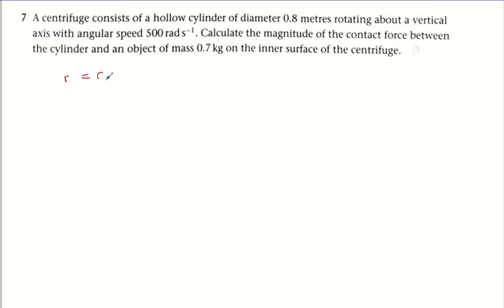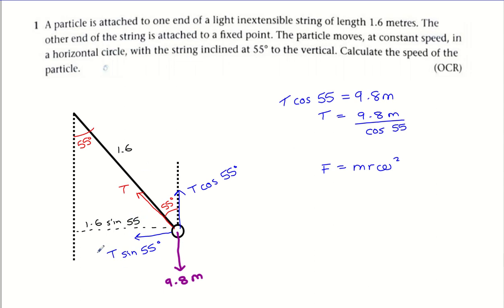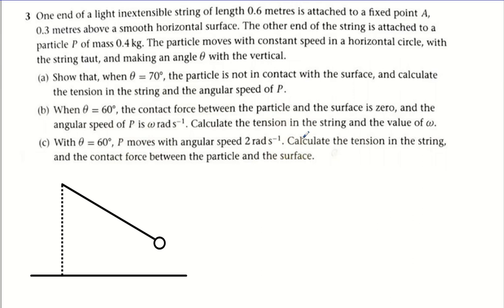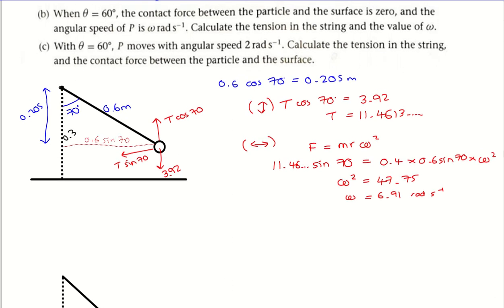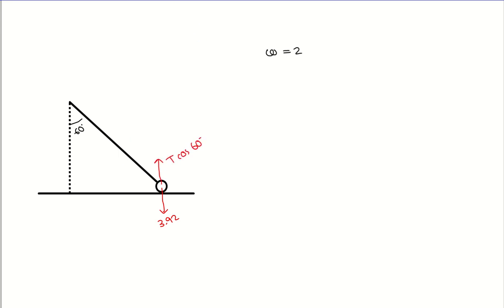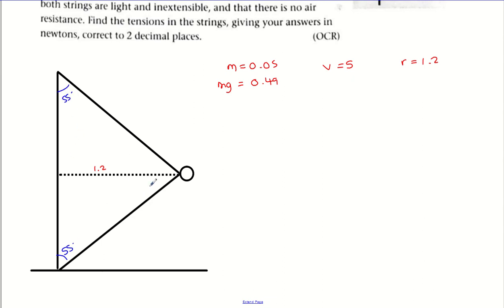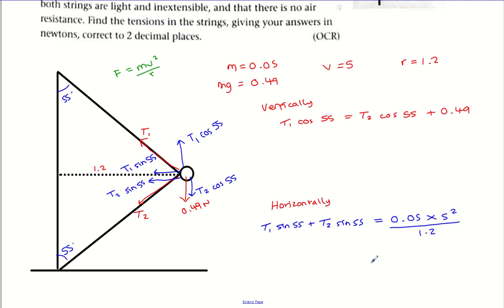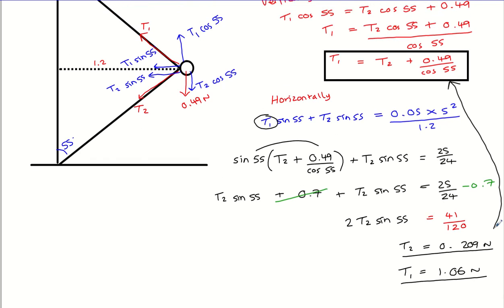2D Horizontal Circular Motion Examples